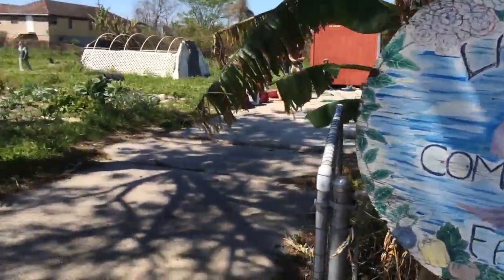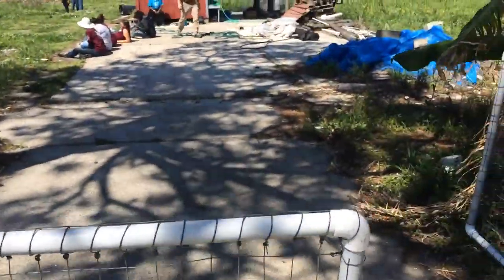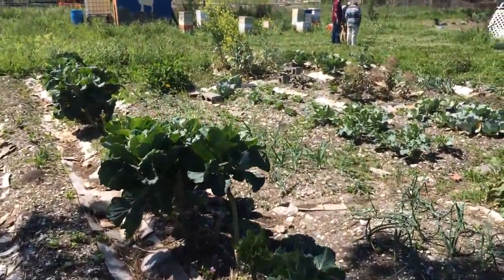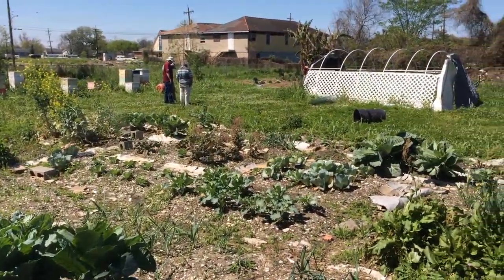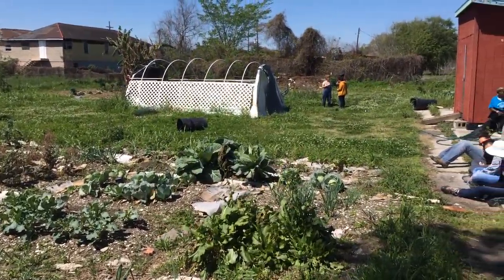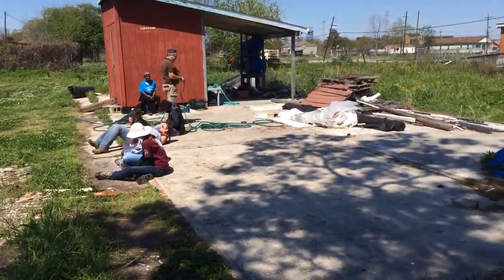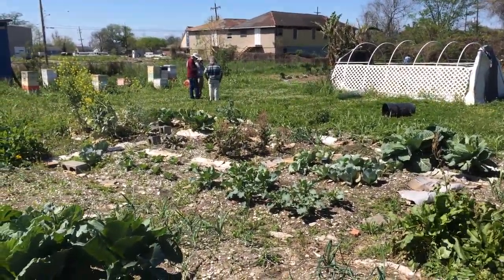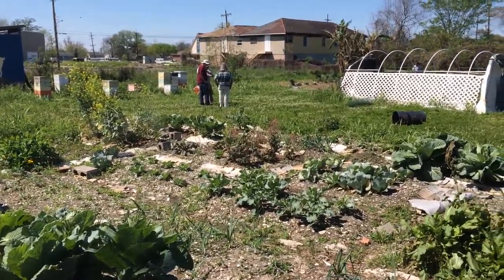Lamanche Community Farm Lower 9th Ward